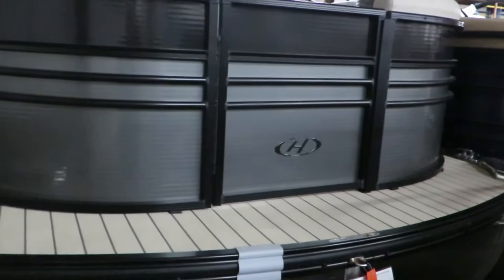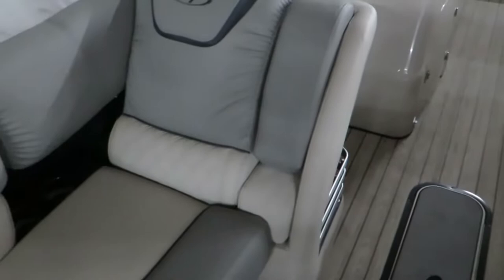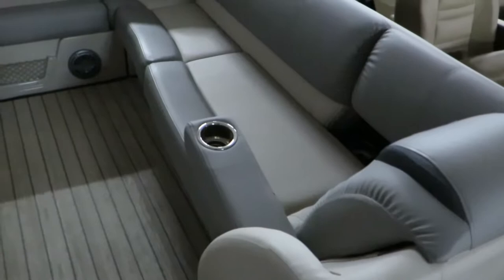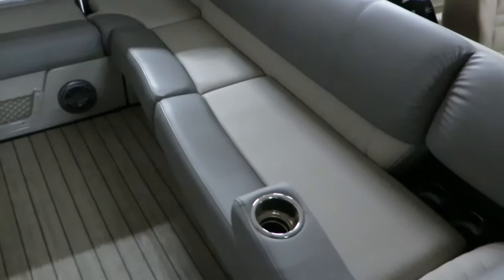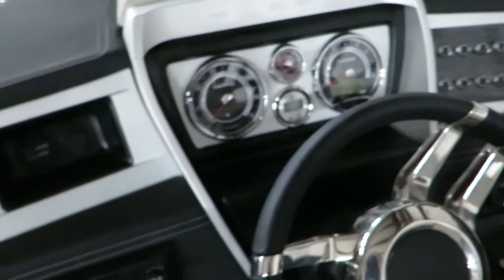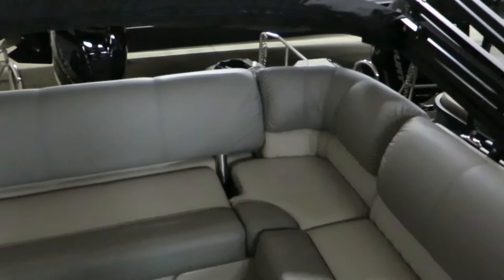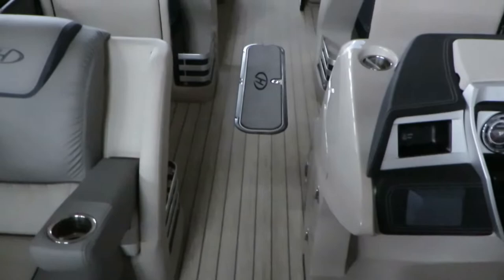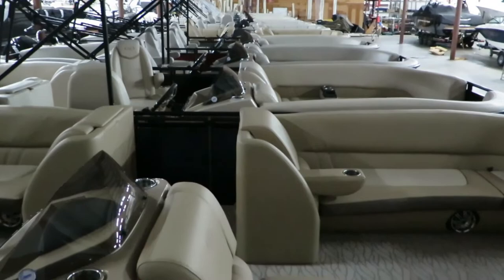2019 Harris Grand Mariner 250 For Sale MarineMax Rogers Minnesota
2019 Harris Grand Mariner 250